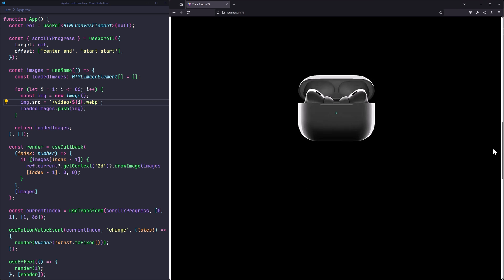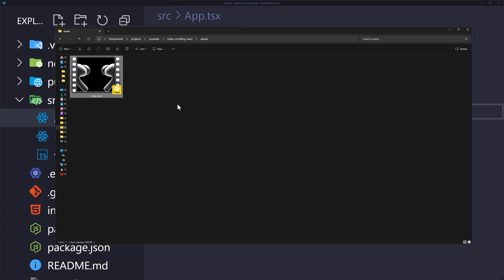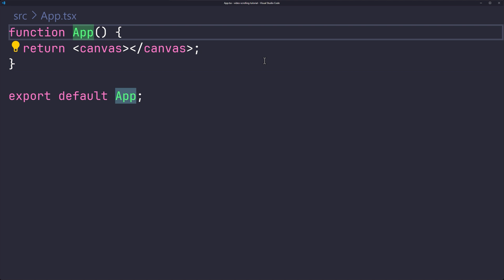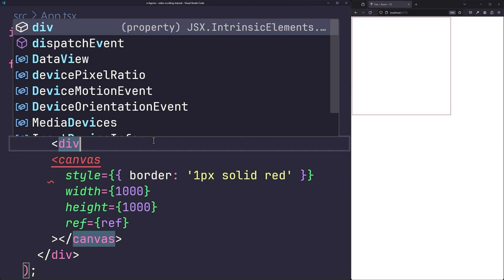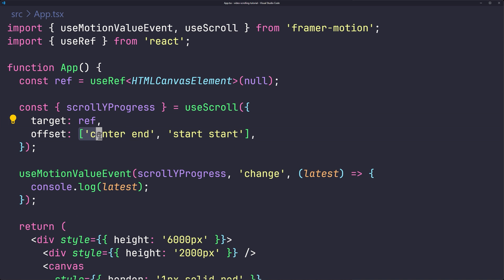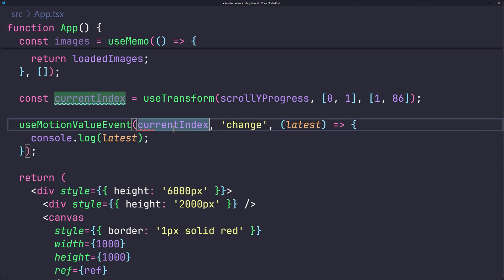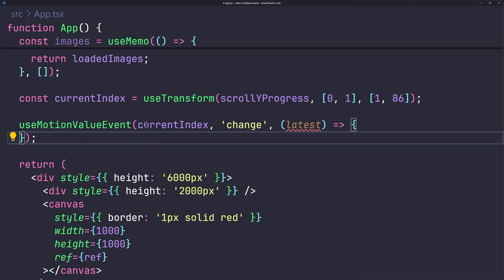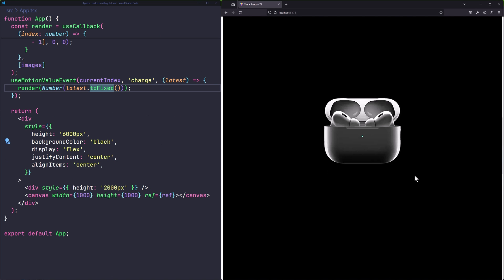Video Scrolling in React - How to Sync Page Scroll with Video Playback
If you want to sync a video playback with the amount of scrolling a user has done in React, just follow these steps.

You will learn how to set up an image sequence playback sync scrolling (the amount that user has scrolled) in React and Framer Motion.

How to sync video (images sequence) playback with page scroll in React?

Also if you want to have the video.mp4 in the video, just check the public folder of the repo. But you can still continue without it.

🎨 My Editor Settings:

- JetBrains Mono
- Dracula